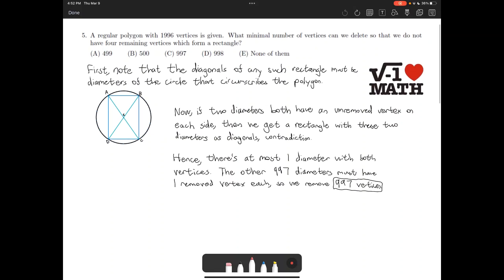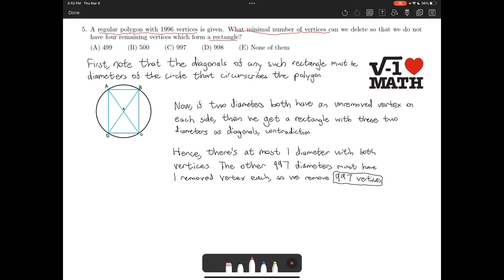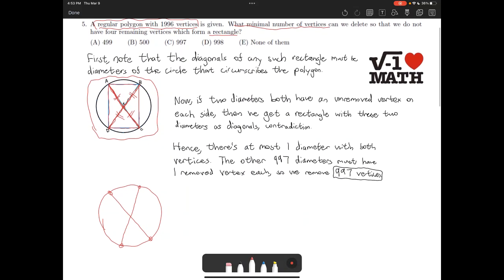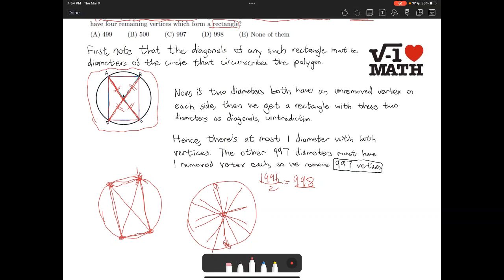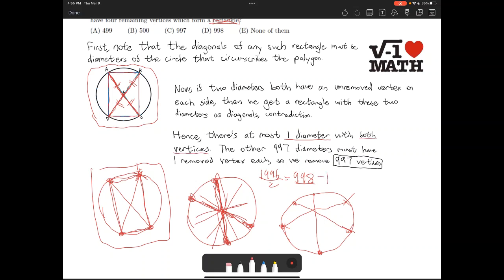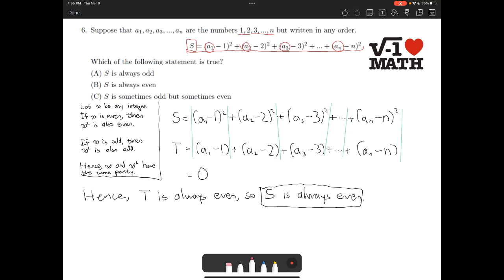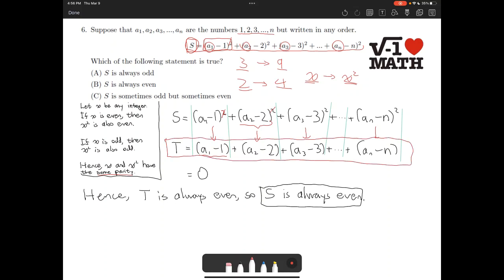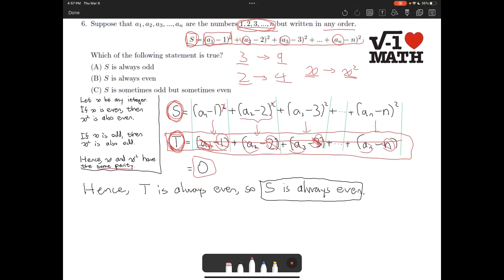Prairie Math League Round 133 Q5 Q6 HIghSchool